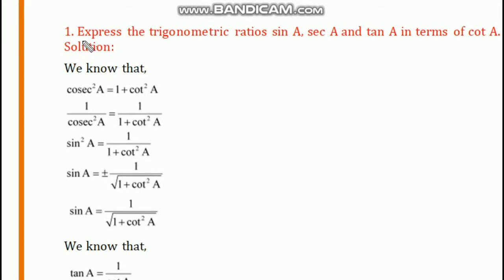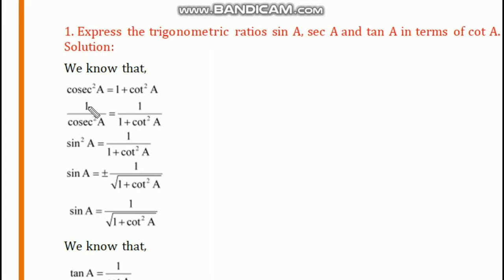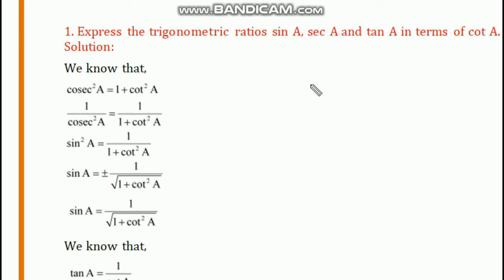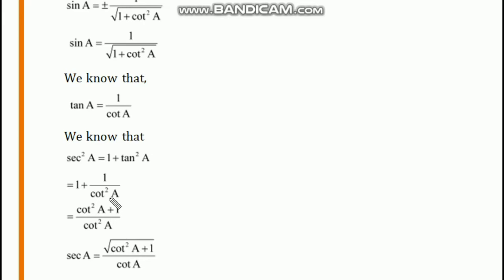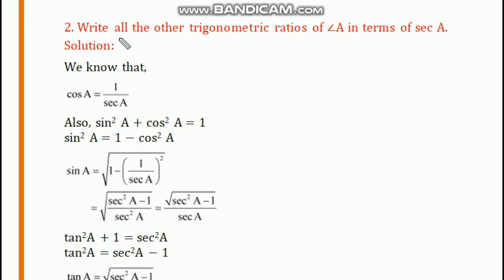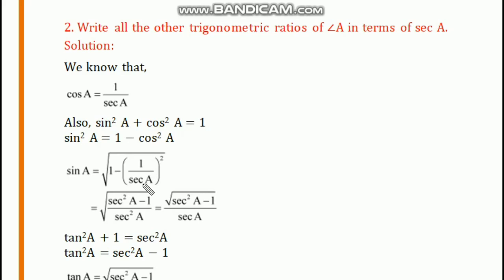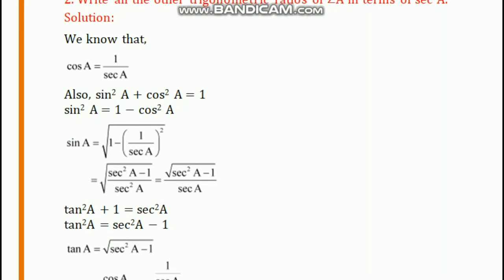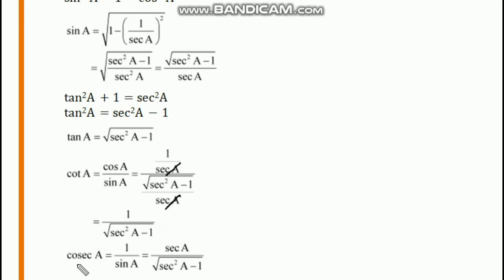Trigonometry identities| Ex:8.4(1,2)| NCERT | class 10 math